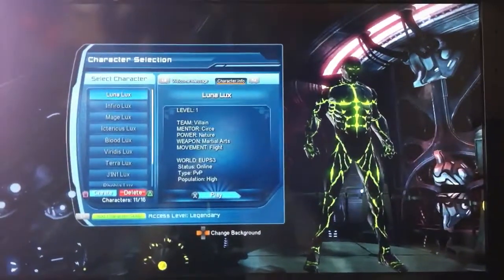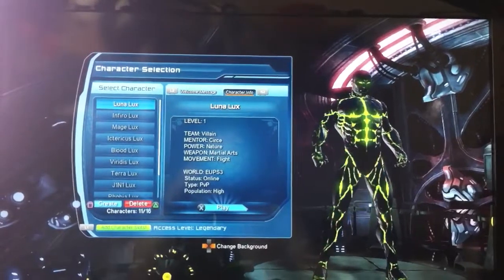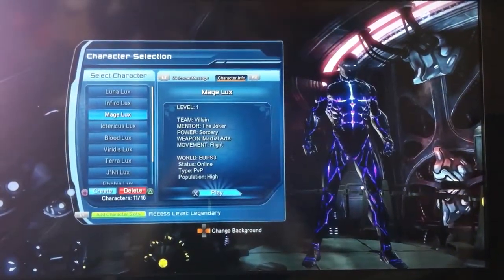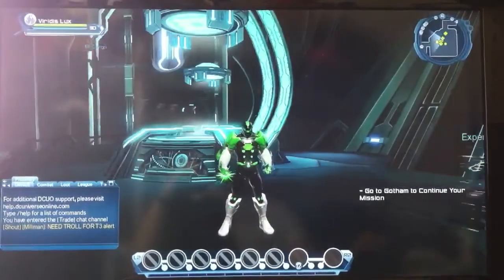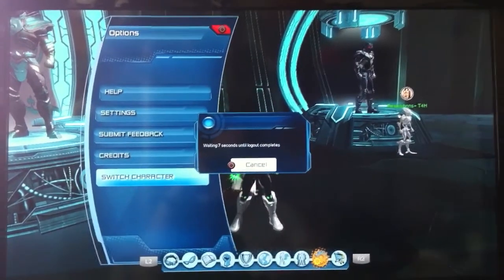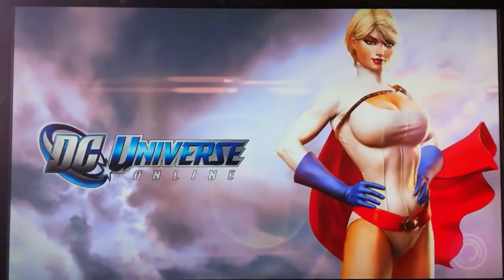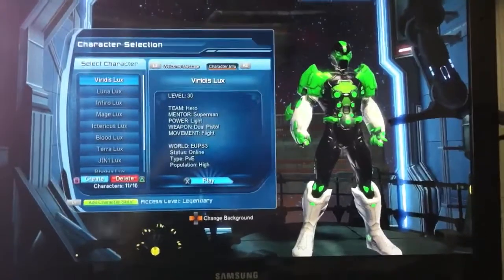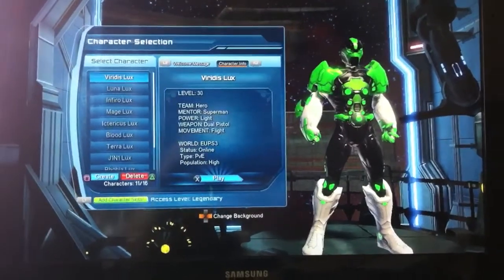My DCUO Account is... Fixed!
As I explain in the video, I've hooked up my Super Hub to my old router.
The Technical bit:
Accessing the Virgin Media Super Hub, input your username and password. It should be on the back of the device. I strongly recommend you to change your password anyway.
Go into the middle option: Super Hub Settings. Scroll down to Modem Mode and enable.
Connect your now defunct Wireless Modem/Router Combo to a Wireless Router of your choice and you should connect to the game with little to no issue.

While this has worked for me, I wouldn't recommend this as a fix. Work with the GM's and Tech support from SOE, they do work exceptionally hard to get you back into the game.